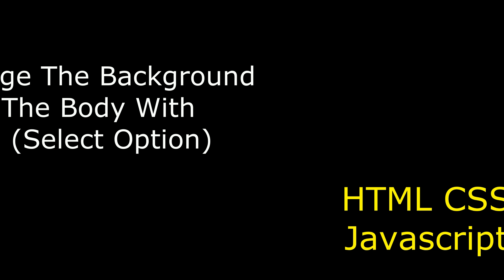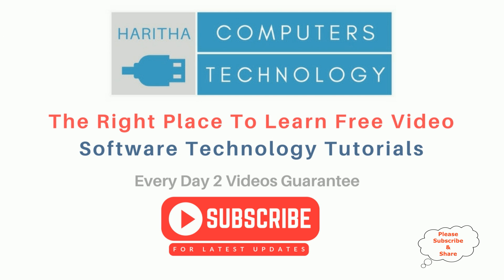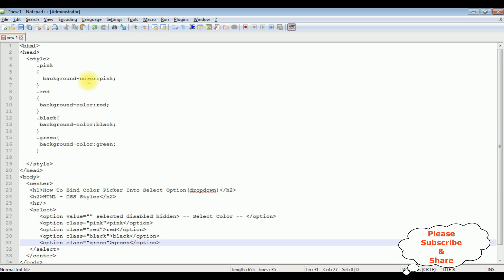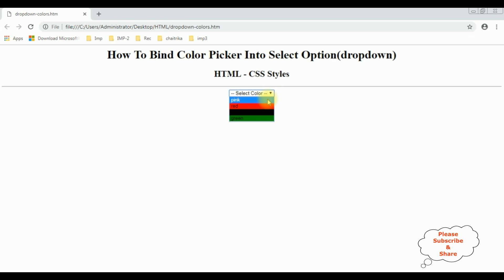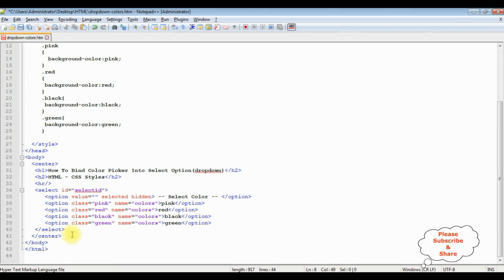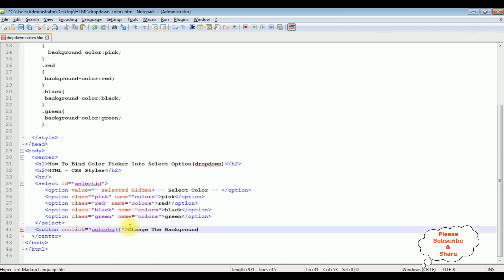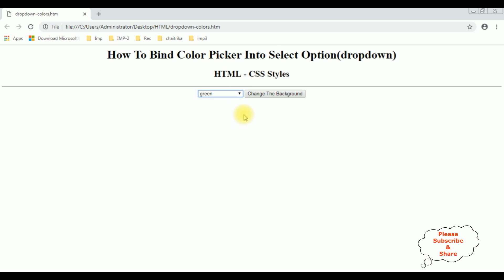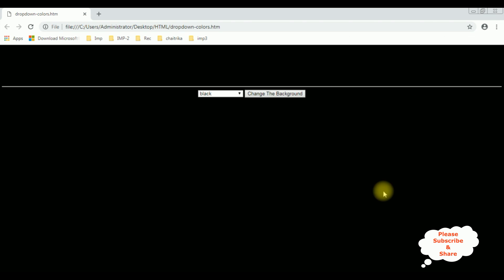HTML color picker change background color CSS style javascript dropdown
HTML Color picker tutorial
n web development, utilizing the right colors is essential for creating visually appealing and engaging websites. One powerful tool for achieving this is the HTML color picker. By combining the color picker with CSS, developers can easily change the background color of their web pages. In this article, we will explore the HTML color picker and demonstrate how to use it to modify the background color using CSS.

CSS provides powerful styling options, including the ability to modify the background color of HTML elements. By targeting specific elements or classes, developers can leverage CSS properties to alter the background color. Using the HTML color picker's chosen color, developers can either directly set the background color or apply it dynamically using JavaScript.

conclusion : The HTML color picker in conjunction with CSS provides web developers with a powerful combination for modifying background colors. By understanding how to implement the HTML color picker and manipulate CSS properties, developers can create visually captivating web pages that engage users and leave a lasting impression.